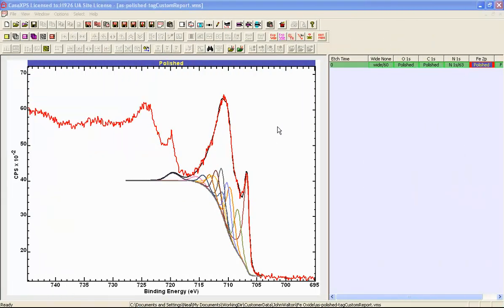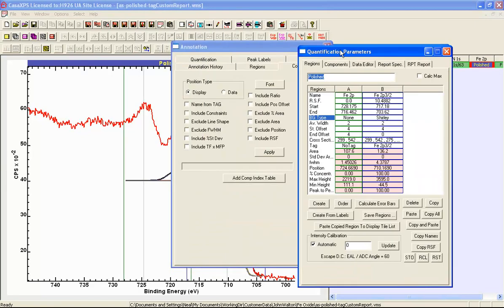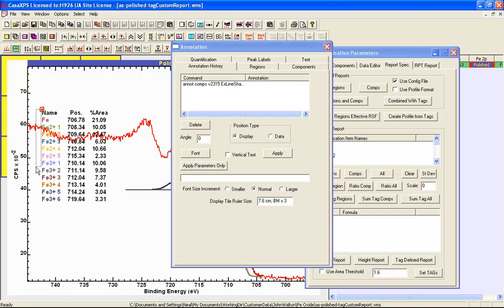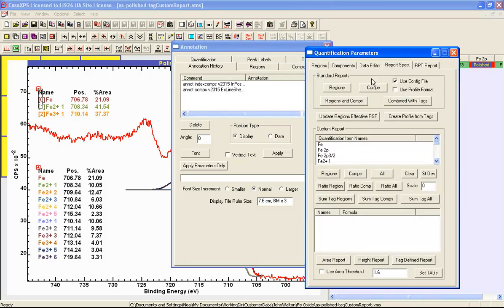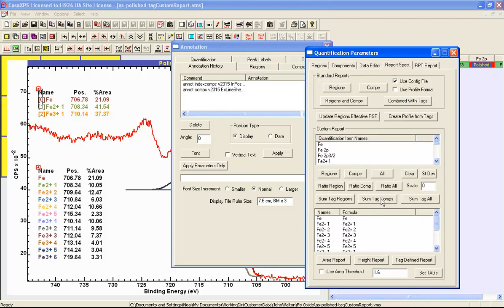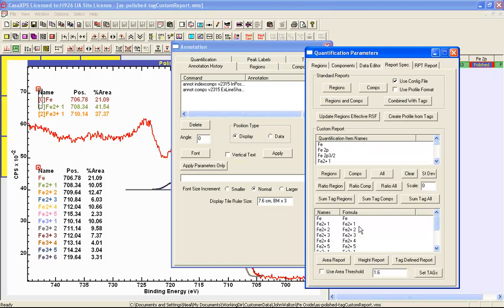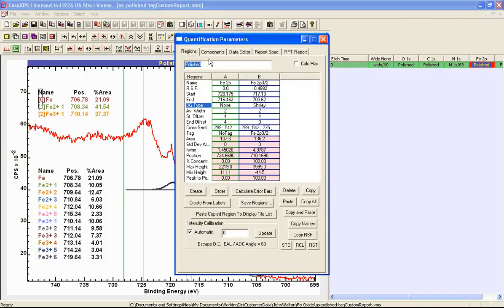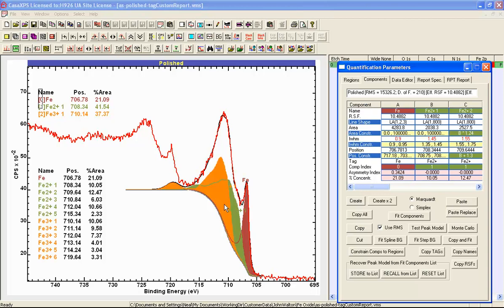Component Annotation Tables and Custom Report Options in CasaXPS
Results from fitting of components to spectra can be presented as annotation displayed with spectra or exported as ASCII text via Report Spec options. This video illustrates a new option in the Custom Report that supports the summation of components originating from the same oxidation state and how the summation option relates to annotation tables.